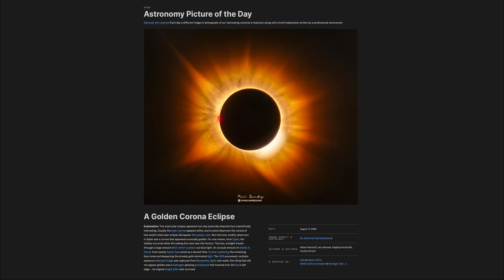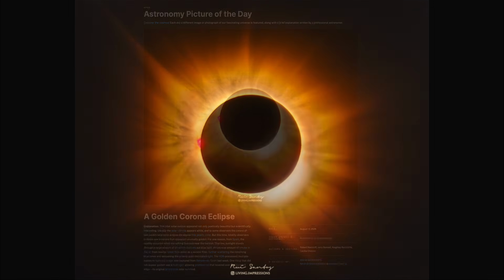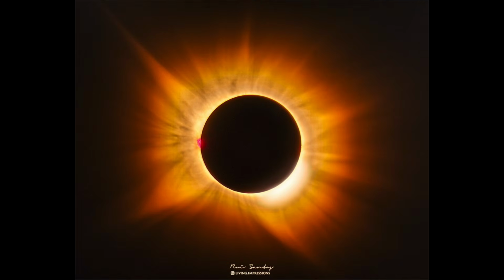2026 August 17 - A Golden Corona Eclipse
In today's image, we see an image of the solar eclipse from Aug 12. In Spain, the eclipse occurred near sunset, making the Sun appear redder in the sky, giving a more colorful eclipse.